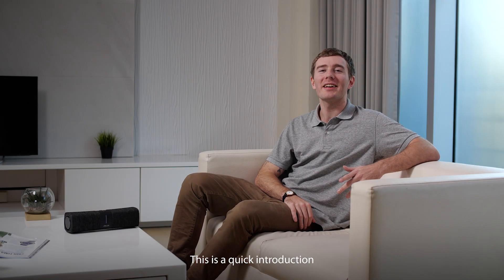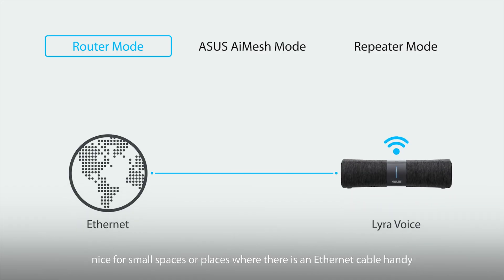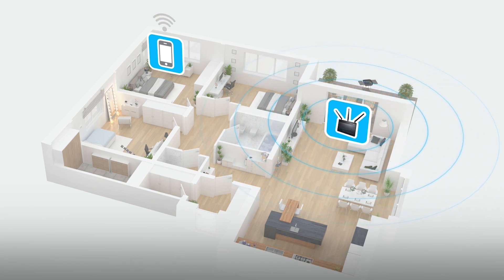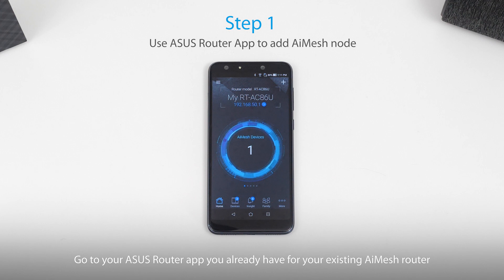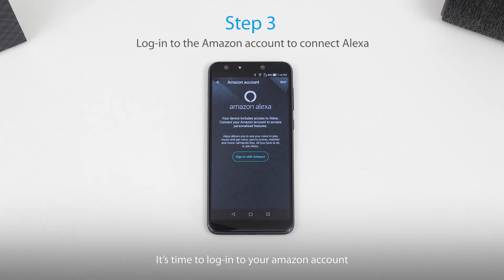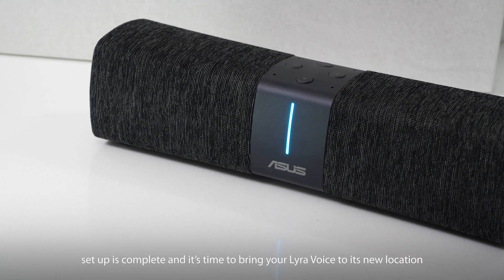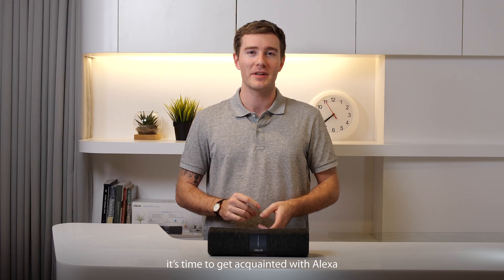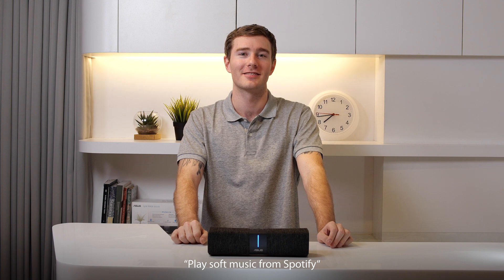How to Setup Lyra Voice as an AiMesh Node | ASUS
ASUS Lyra Voice All-In-One Smart Voice Router: a combination of Mesh Wi-Fi router, Amazon Alexa voice assistant and Bluetooth speaker.
Adding it as part of your AiMesh whole home WiFi system cannot be easier, simple follow the guided steps in ASUS Router App, and you are ready to go.